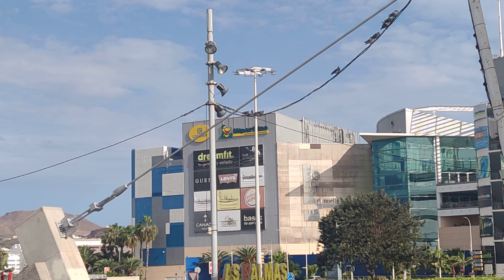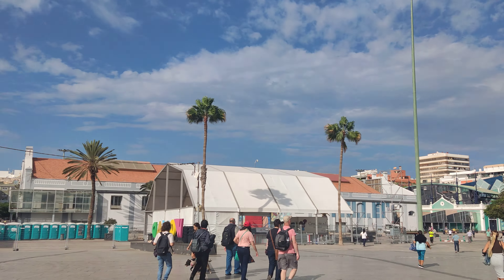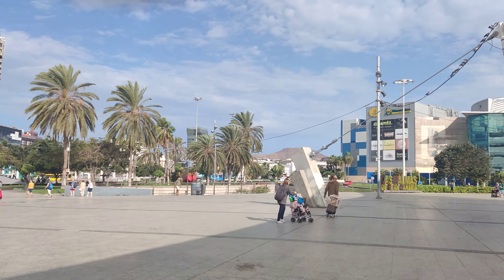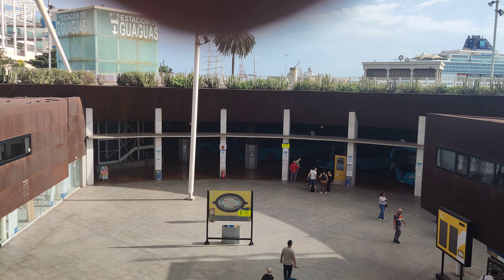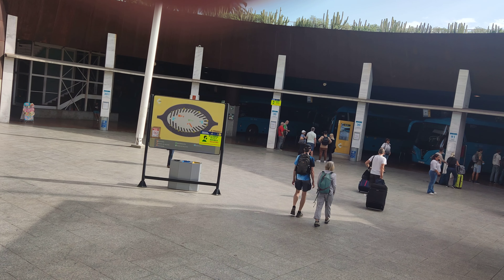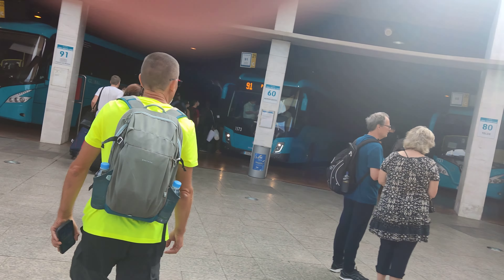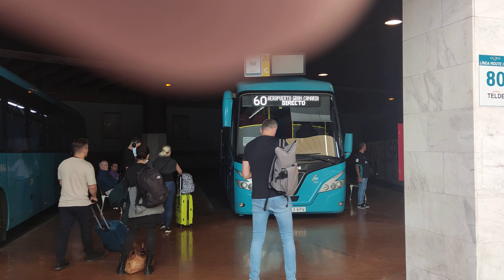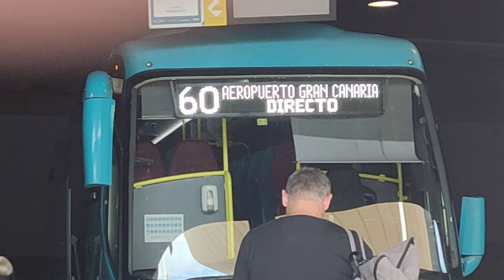LAS PALMAS AIRPORT BUS times table🇪🇸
Route 1: Las Palmas de Gran Canaria-LPA Airport – Puerto de Mogan
Price: Las Palmas de Gran Canaria (San Telmo) – Airport: €2.30
Puerto de Mogan-Airport: €6.80.
Frequency: Every 20 minutes

Route 11: LPA Airport – Las Palmas de Gran Canaria-Agüimes.
Price: LPA Airport: – Las Palmas de Gran Canaria €2.30
Airport-Agüimes. €1.40.